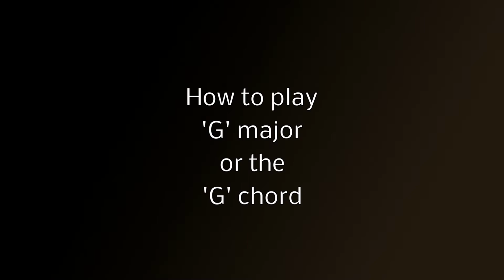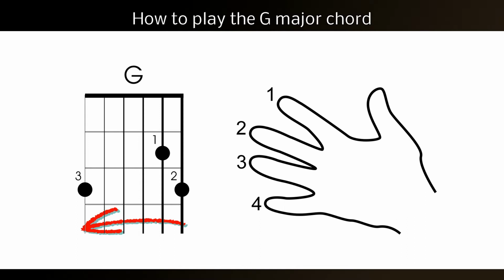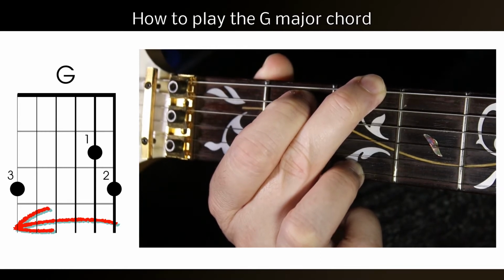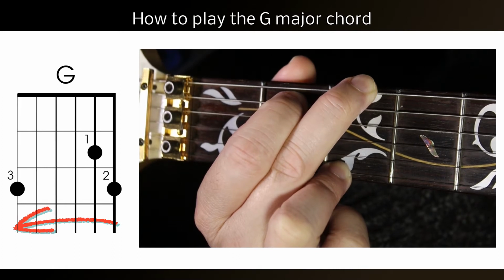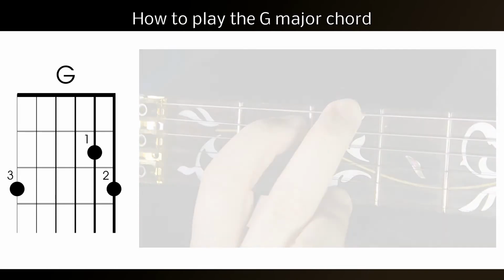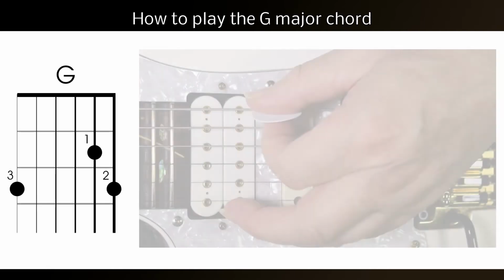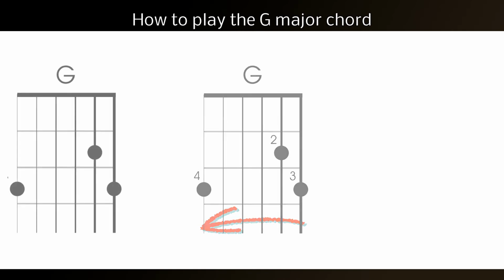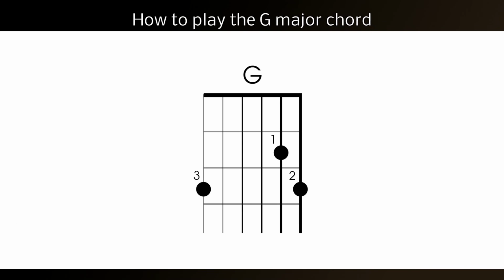Left Handed. How to play the G chord. The G major chord guitar lesson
How to play or resolve issues with the G major guitar chord on left handed guitar.
This is a very clear, simple left handed guitar lesson of how to play the G guitar chord or as it is also known the G major chord on the guitar.

This is a very clear, simple guitar lesson on how to play the guitar.  I have uploaded free guitar lessons on most of the important beginners guitar chords, I have done the majors, minors, sevenths and minor 7th guitar chords.  I will continue to make and upload new guitar lessons every week as long as it is worth while and people continue to watch.

If you are looking for a specific guitar lesson or a guitar tutorial on any particular chord or chords, I have arranged all my chord tutorials into an easy to search page so you can find the guitar chord you need quickly and easily so please visit the following tablet and mobile device friendly site.